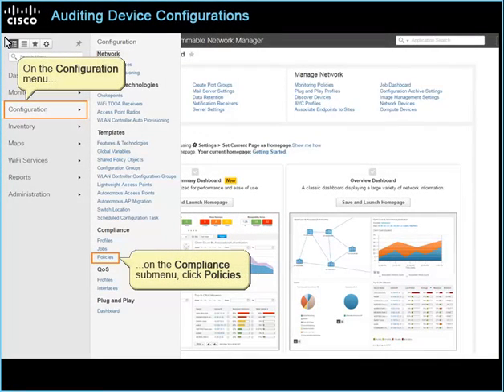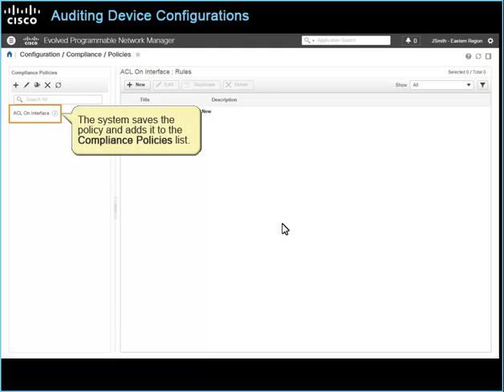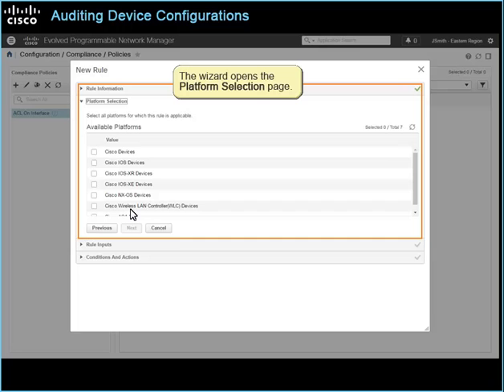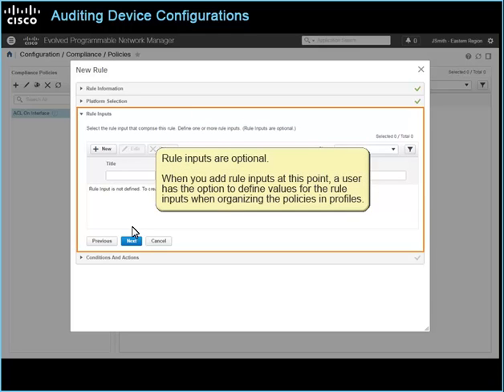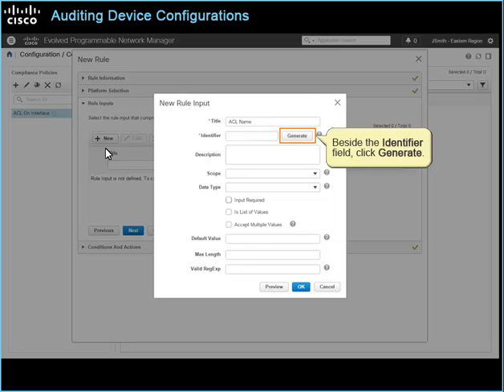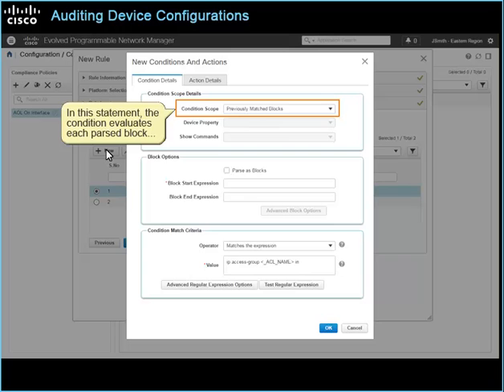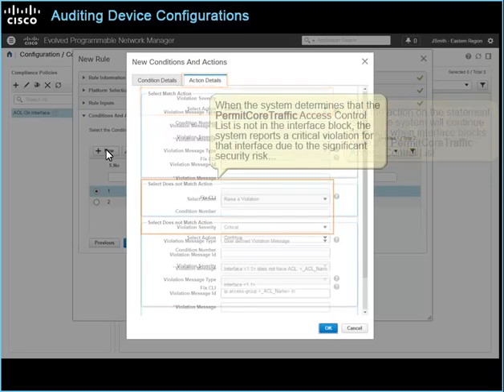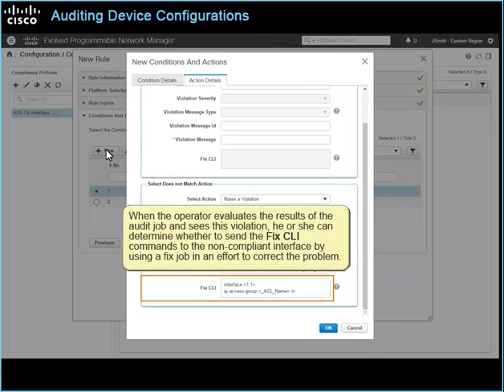EPN Manager 2.0 - Auditing Device Configurations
This video demonstrates the process to audit device configurations for compliance, including how to configure compliance policies, configure profiles, run audits, evaluate audit results, and run fix jobs to correct compliance violations in Cisco EPN Manager 2.0.

For more information on auditing concepts and detailed instructions, refer to the Auditing Device Configurations for Compliance job aid on Cisco.com.